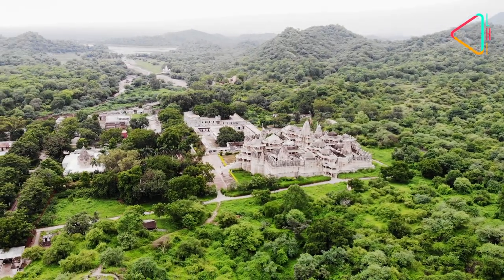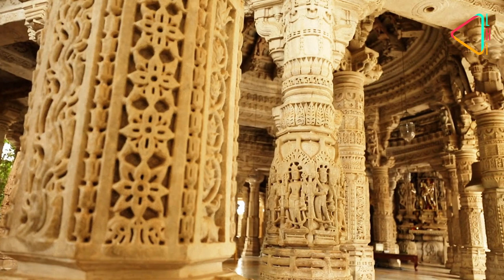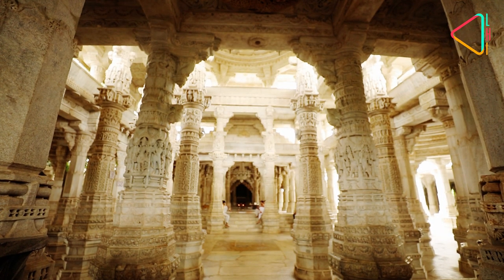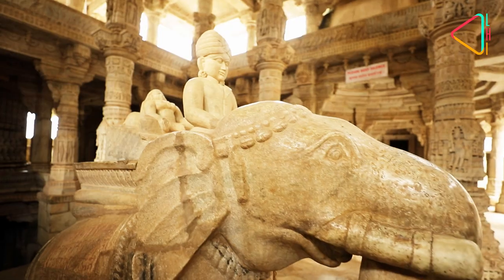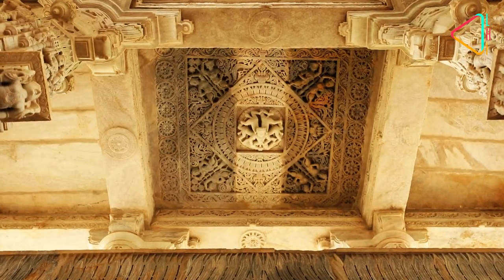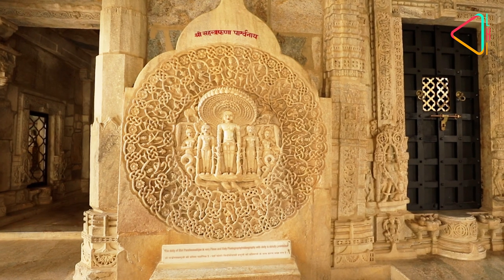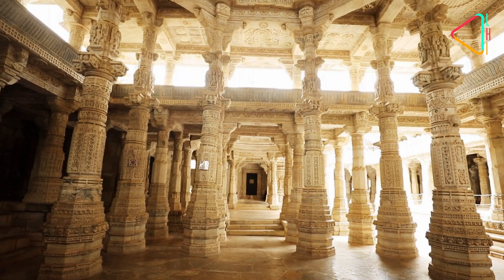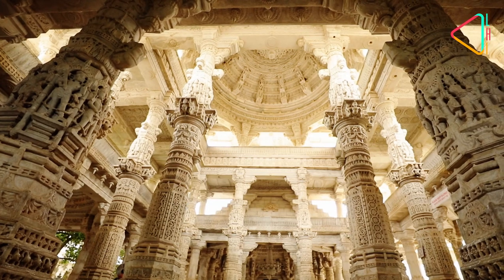Ranakpur: A Carved Wonder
Catch the story of the Jain temple at Ranakpur, a temple with 1400 pillars, each different from the other, chiselled to perfection.